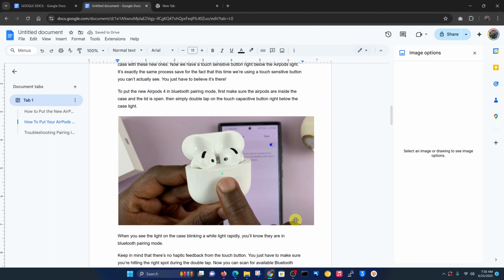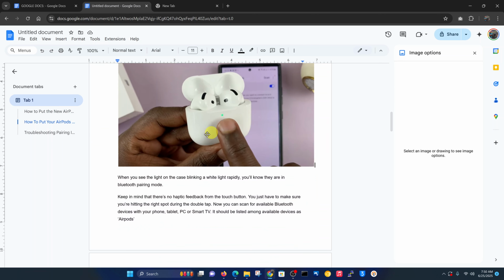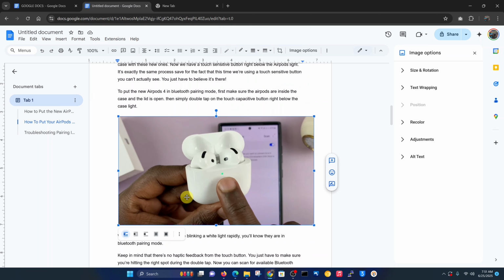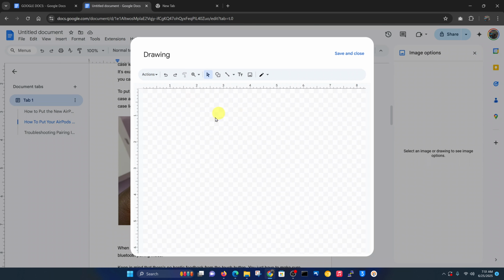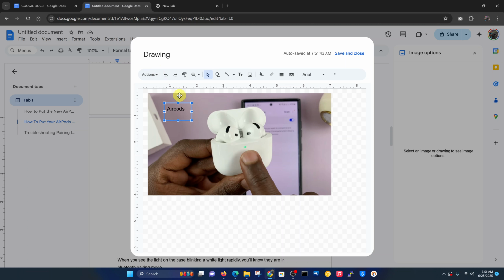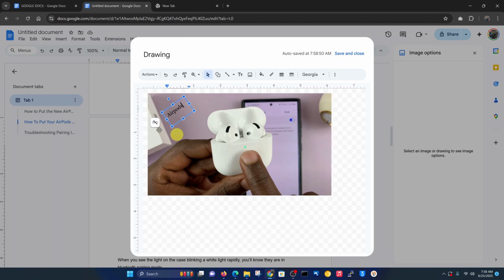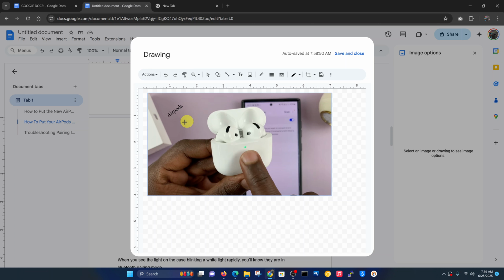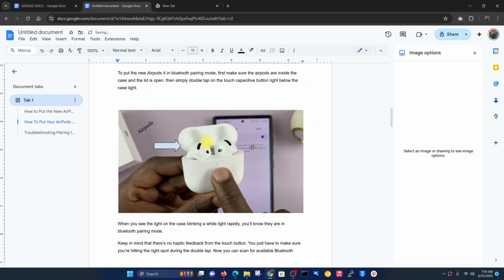How To Write & Draw On Images In Google Docs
In this video, you’ll learn how to write and draw directly on images in Google Docs using the built-in Drawing tool. Whether you're adding annotations, labels, or freehand drawings, this tutorial shows you how to customize your images with ease.

Right click on the image and select ''Copy''.
Click ''Insert'' at the top menu.
Select ''Drawing'' and click ''New''.
Right click and select ''Paste''.

How To Write On Images In Google Docs:
Click ''Tr'' (Text box) and type your text .
Click ''Shapes'' to add your preferred shape on the image.
Click ''Save and Close'' once done.

Cell Phone Tripod Adapter